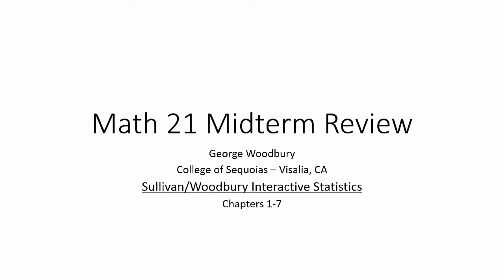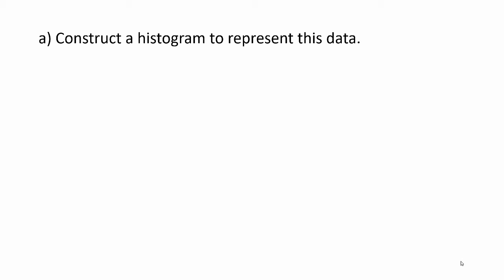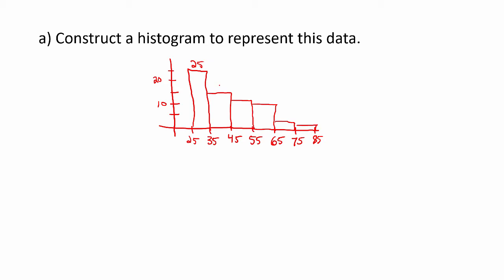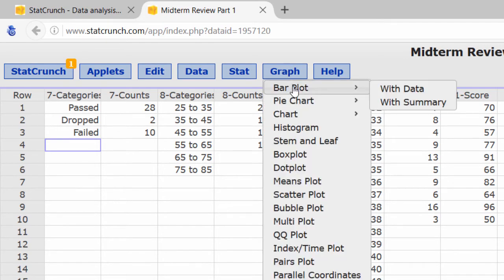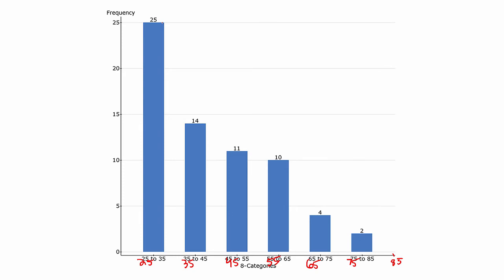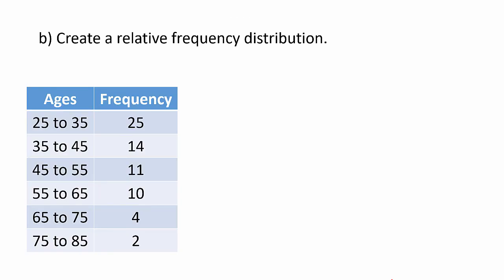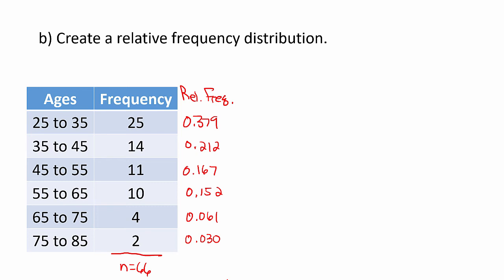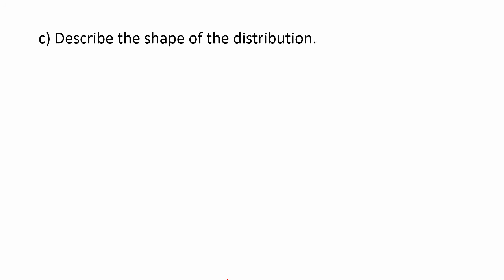Intro Stats - Midterm Review - Histogram, Relative Frequencies, Shape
This problem is from the Midterm Review from my Intro Stats course, covering how to make a histogram from a frequency distribution, how to create a relative frequency distribution, and how to describe the shape of a distribution.